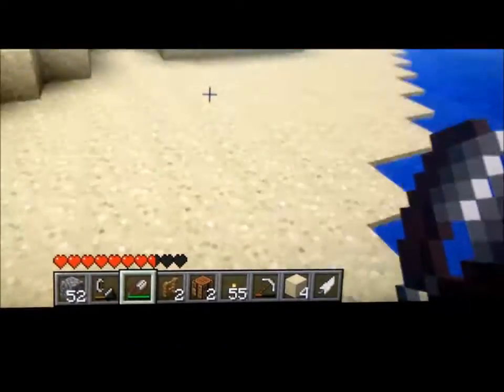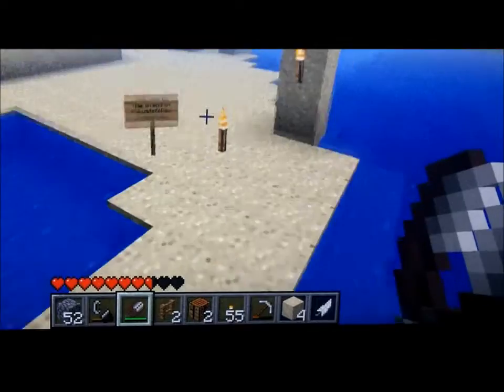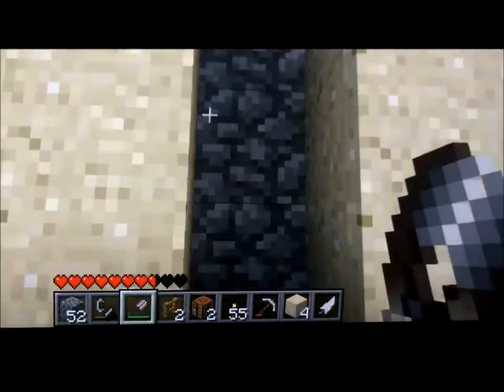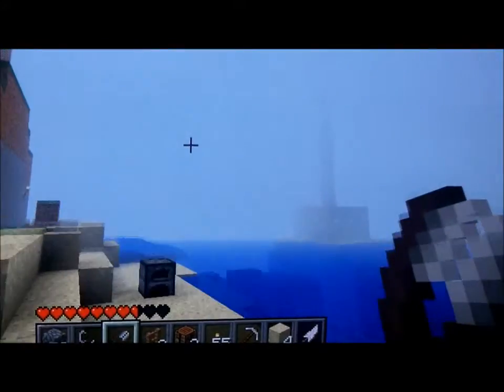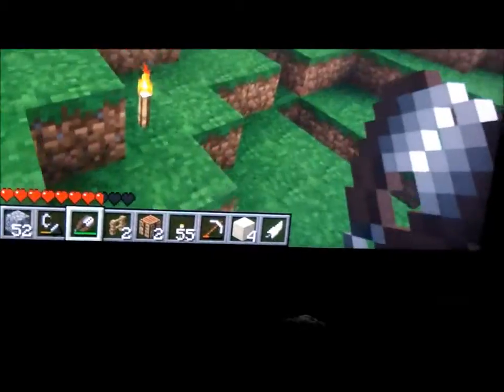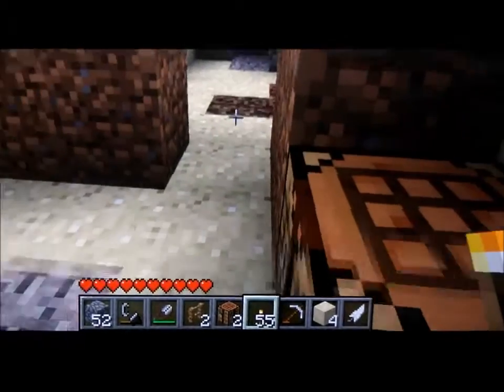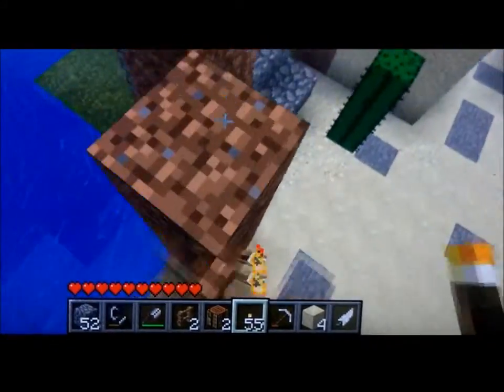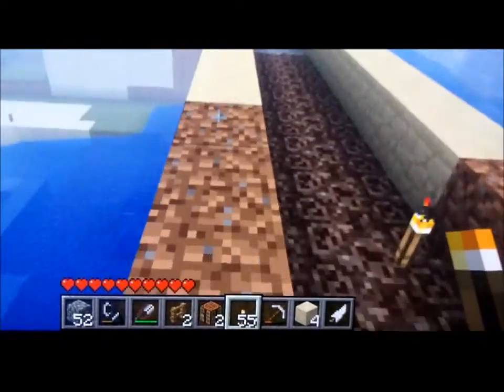minecraft explorations 1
This is my new minecraft series